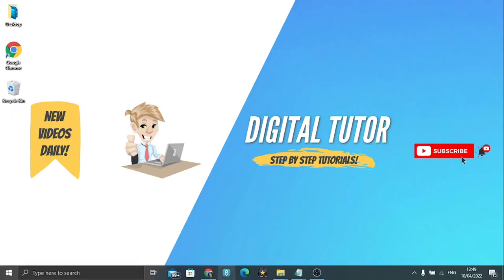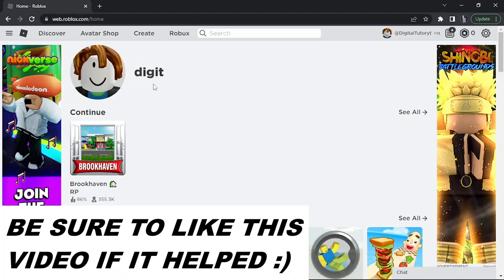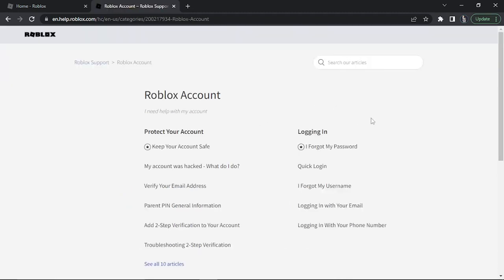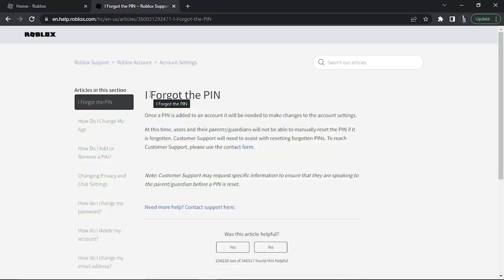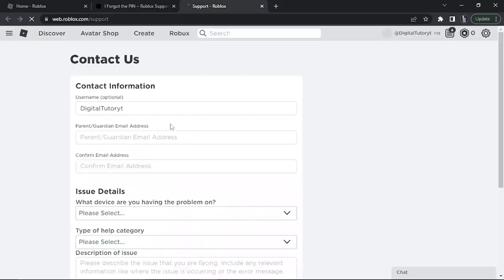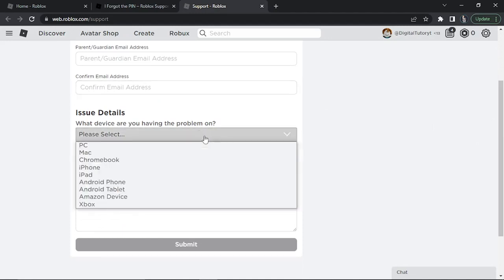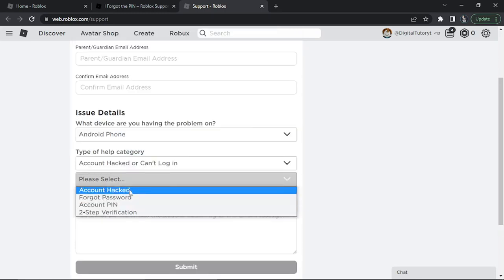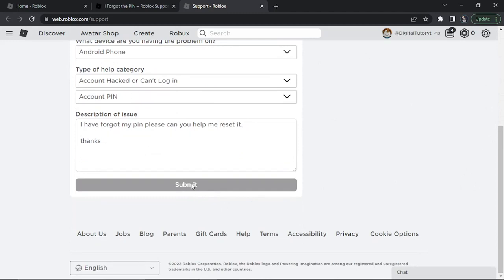How To Reset Roblox Pin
In this Video I will show you How To Reset Roblox Pin. If you are wondering how to reset your pin on roblox then be sure to watch this video to learn how to reset your roblox pin. you will need your roblox pin to change any settings if you have a pin setup on your roblox account so if you have forgotten your pin the learn step by step how to reset your roblox pin.

My goal here as the digital tutor is to provide easy to understand step by step technology tutorials. I cover a range of topics from facebook, instagram and youtube to music streaming services such as spotify and deezer.

I hope you find the answer to all your technology related problems here and if you enjoy my content and find value be sure to subscribe and hit the bell notification to be informed everytime a new video is uploaded.

Thanks!